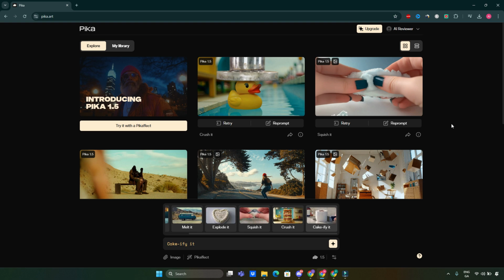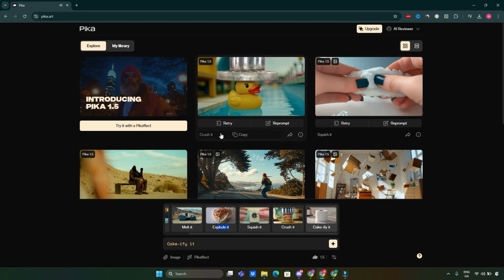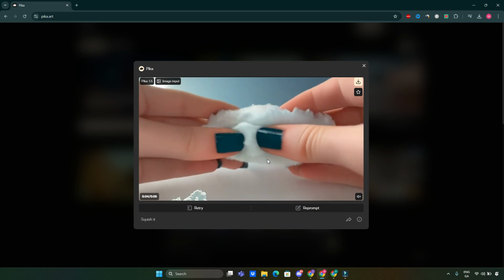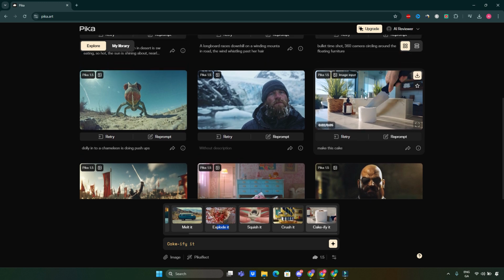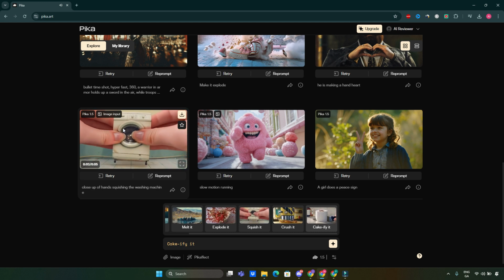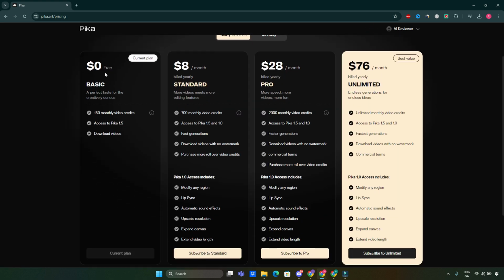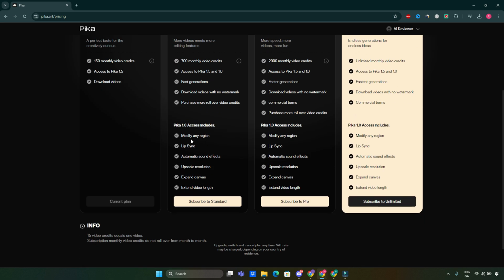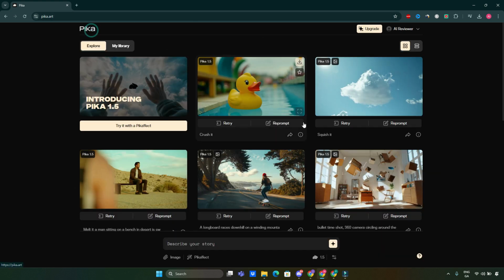PIKA 1.5: AI Video Gen Breakthrough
🎬✨ PIKA 1.5: AI Video Gen Breakthrough! This game-changing update revolutionizes AI-generated video. 🤖🎨 Merging AI art with cutting-edge animation, PIKA 1.5 is making waves in AI news. Create stunning videos effortlessly with this advanced AI animation generator! 🚀🎥